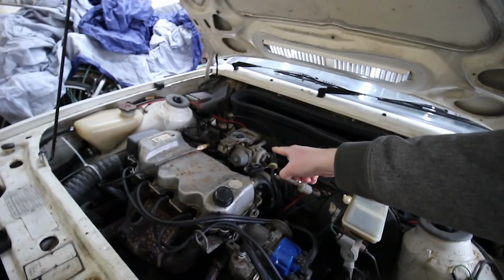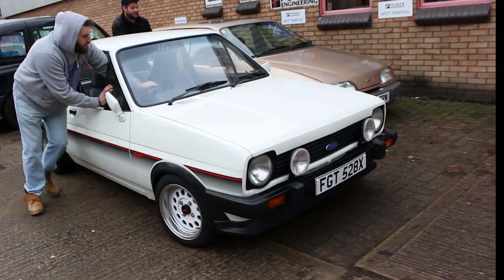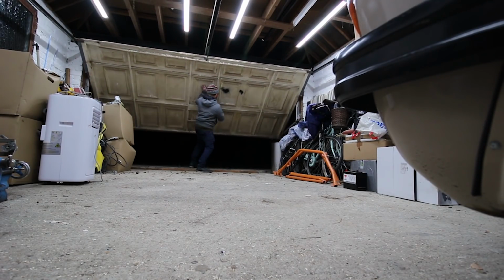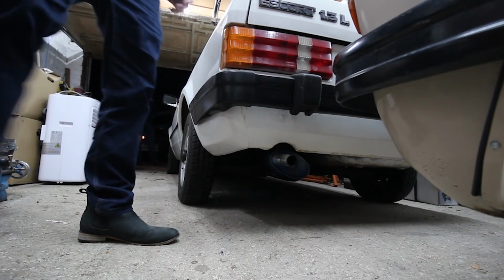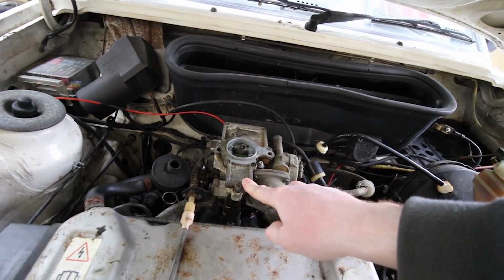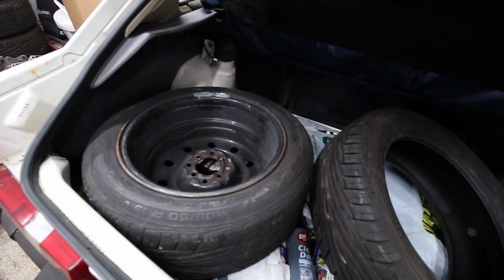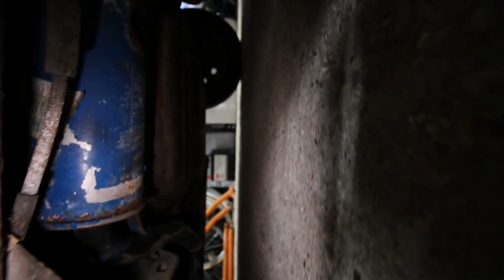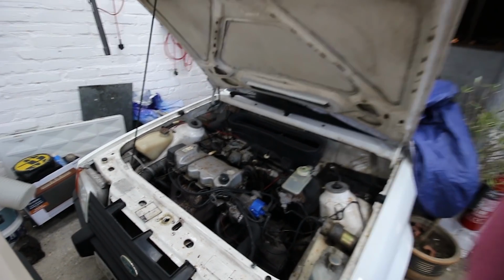NEW PROJECT unveiled - looks like a BARN FIND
So for those who have been noticing the car in the corner of the workshop under a cover... Its time to show off the new project. It just needs tidying up and some bits to make it run right. Im hoping I can use it as a daily as is during the summer. let me know what you guys think.

Audio from…
Triune Scores - Humanoids
Prod.  Riddiman – Cold Hearted – Vintage Freestyle Hip Hop
Soft Feeling - Cheel
Sensi - Lean